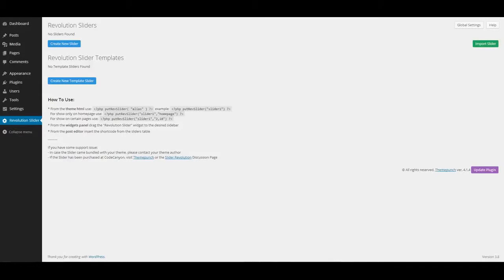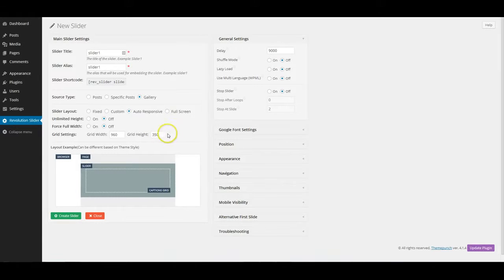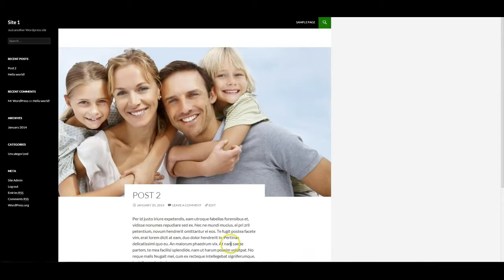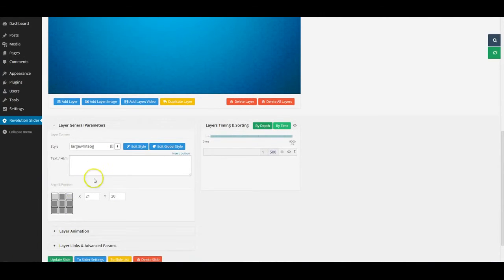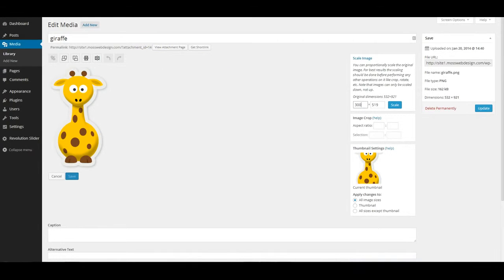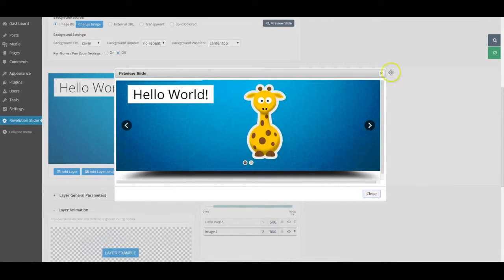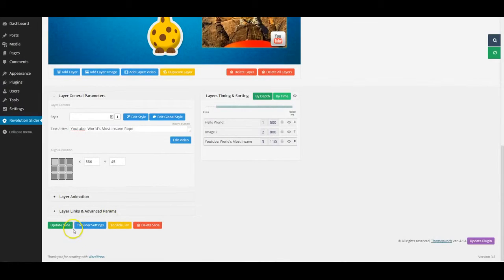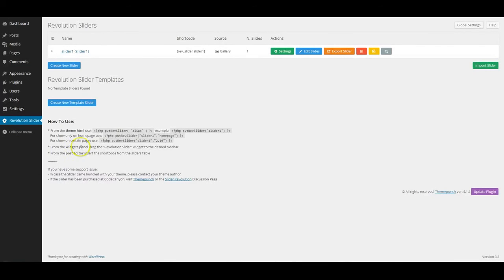Revolution Slider - Part 1 of 2 - Basic Slider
How to create a basic slider using Revolution Slider by ThemePunch for Wordpress. Part 1 of a 2 part series.